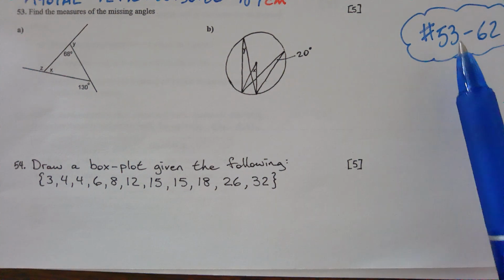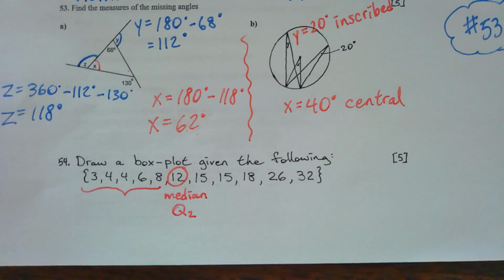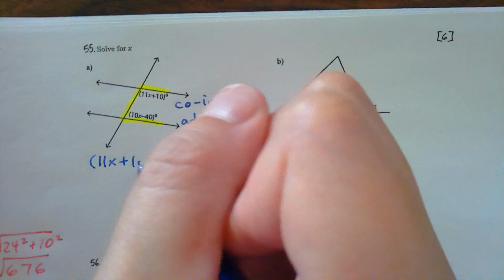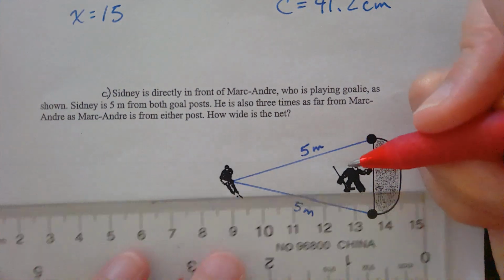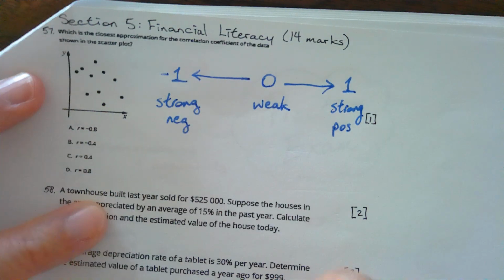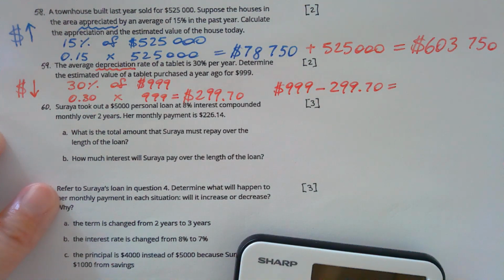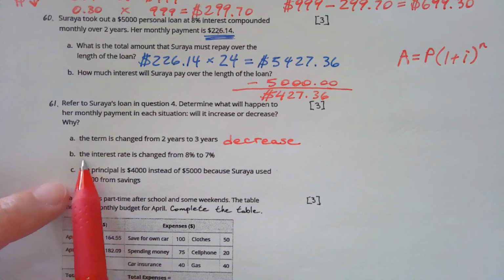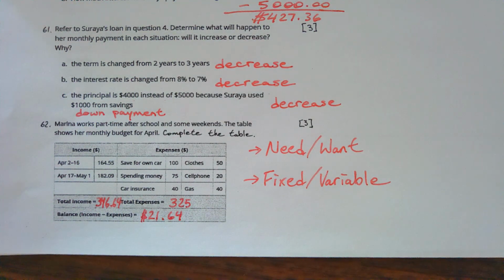Grade 9 Math: Exam Review 5